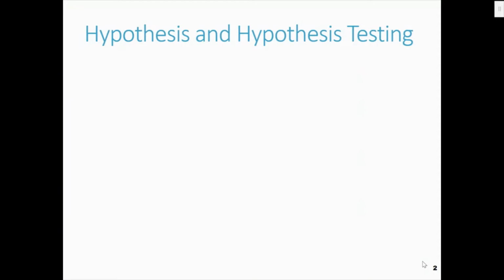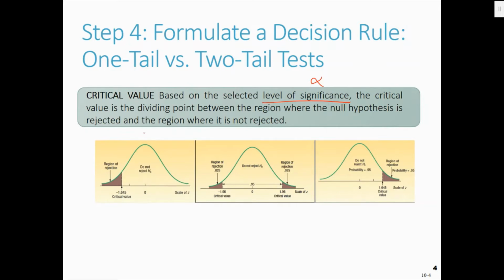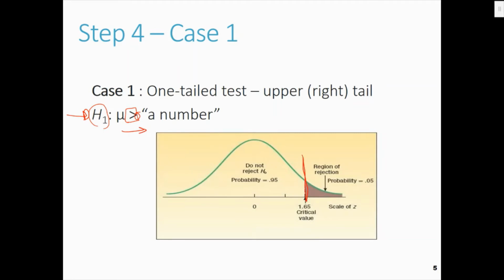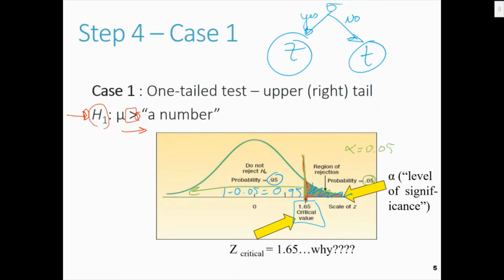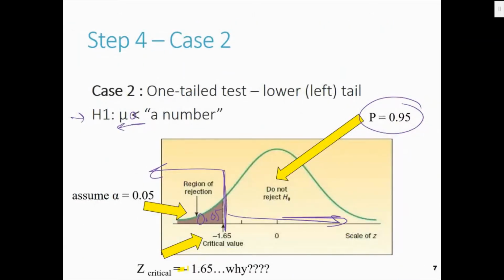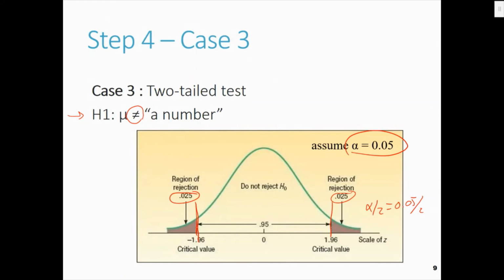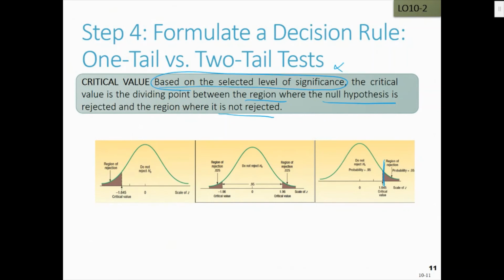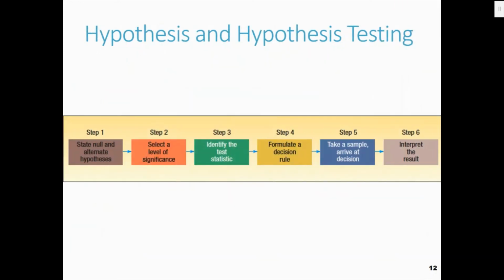Hypothesis Testing: Step 4 Explained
Hypothesis testing is done in 6 steps.
This video will take you step by step through step 4: Formulate a Decision Rule. One-Tail vs. Two-Tail tests explanation.